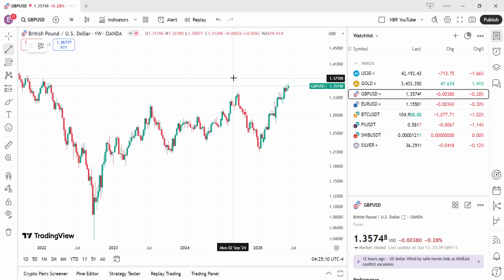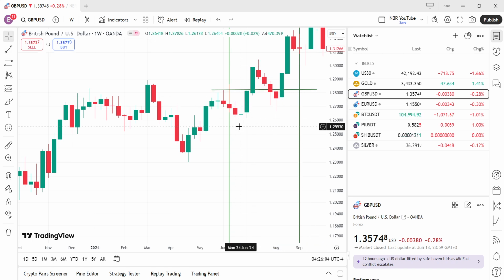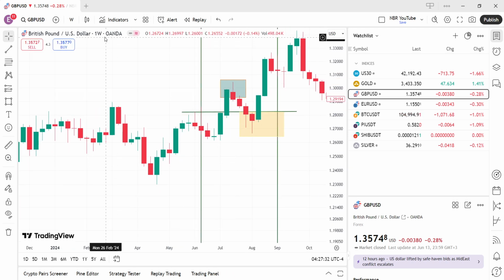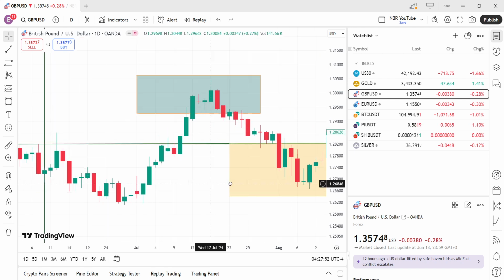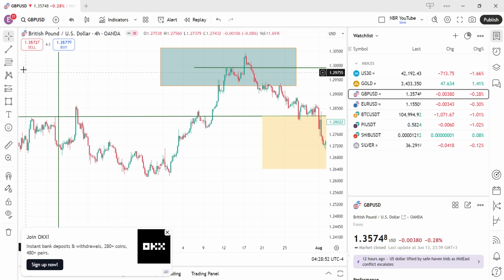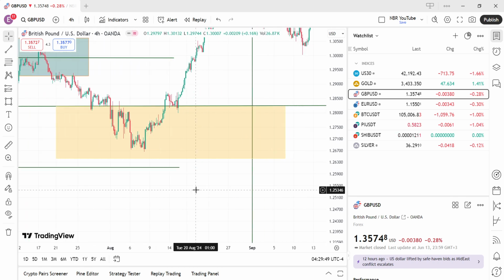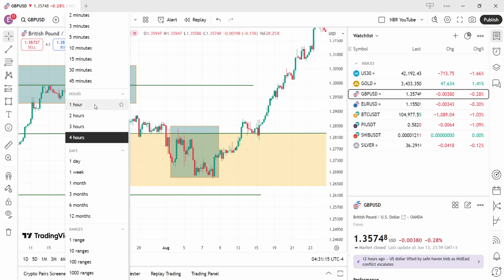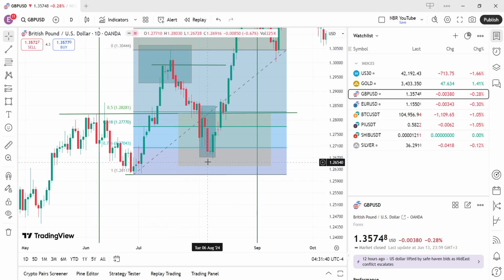NEUROBREW TRADER: Intro to the playlist Market internal and external liquidity and ICT OTE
In this video you will start and understanding what is happening inside the fib retracement